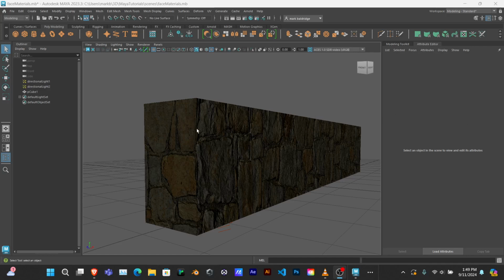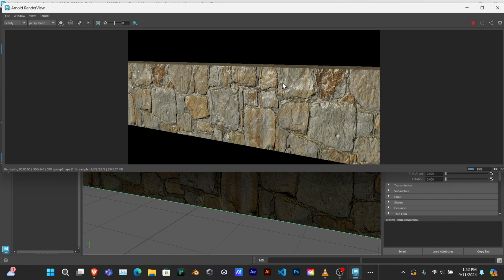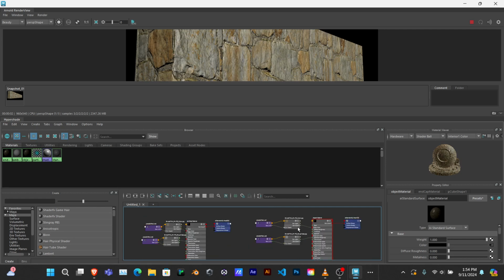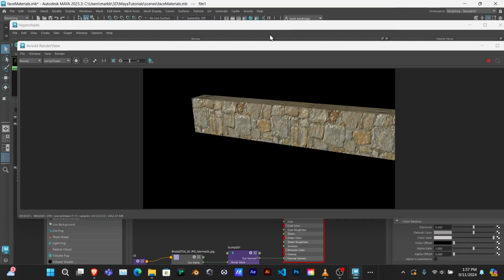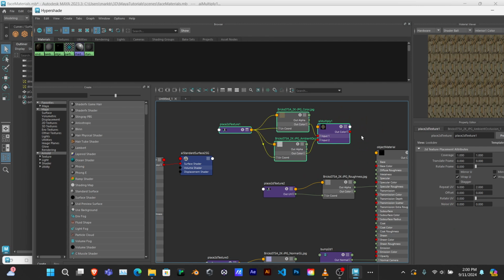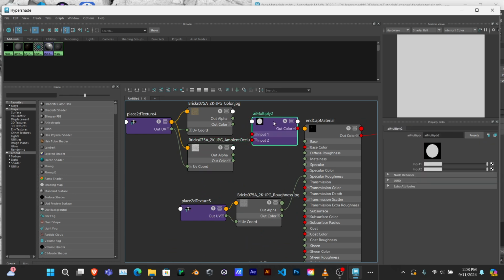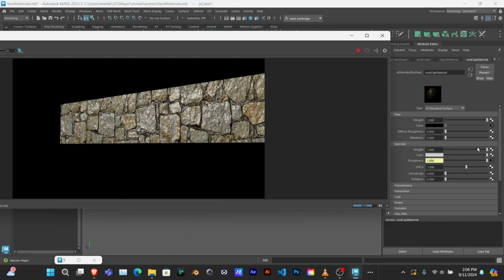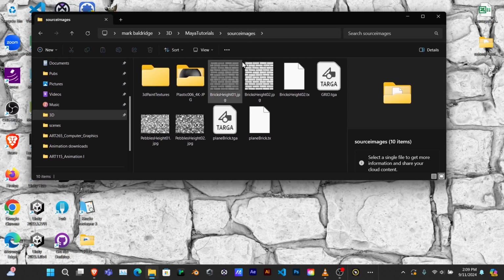Ambient Occlusion Map